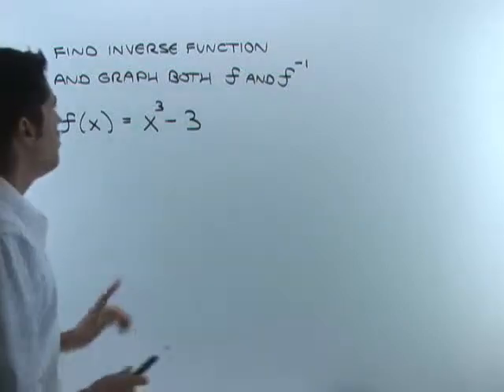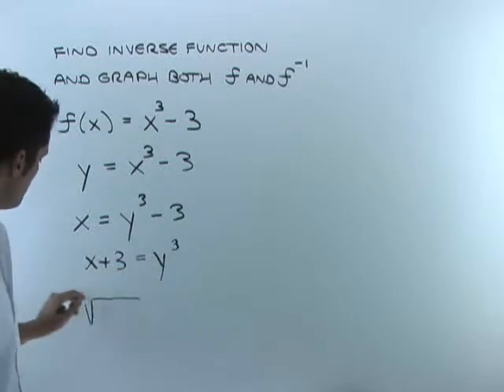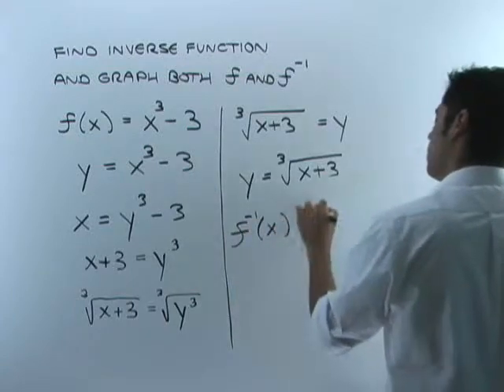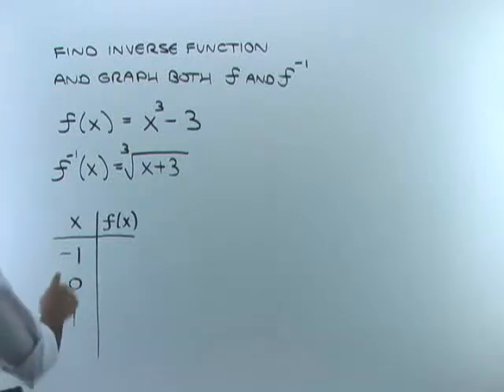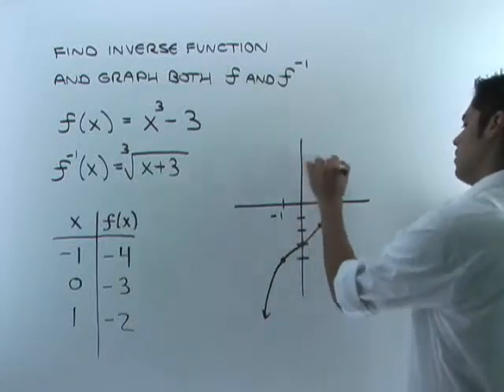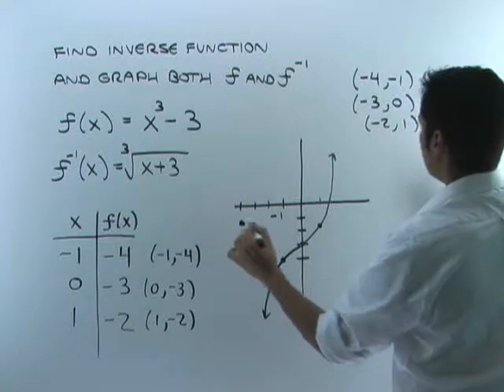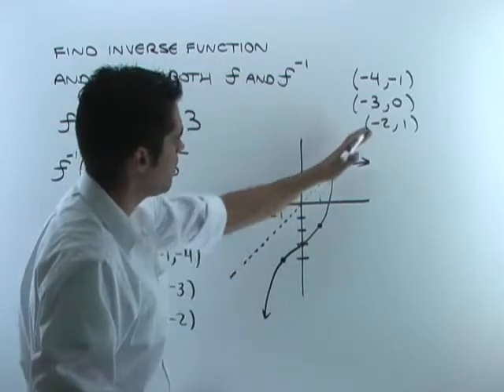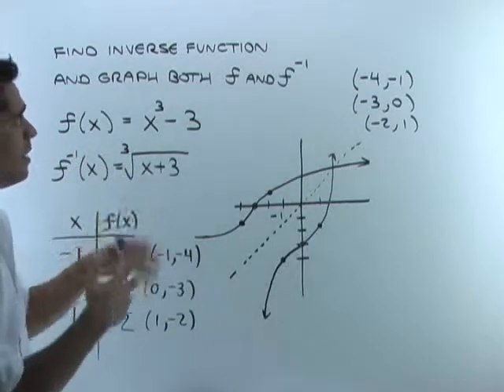1314 4 1 Inverse Functions B